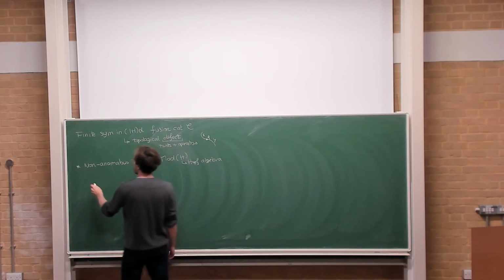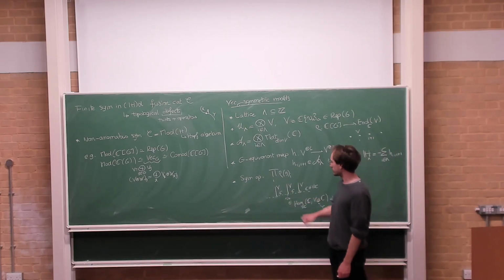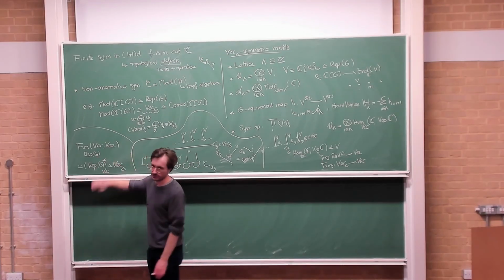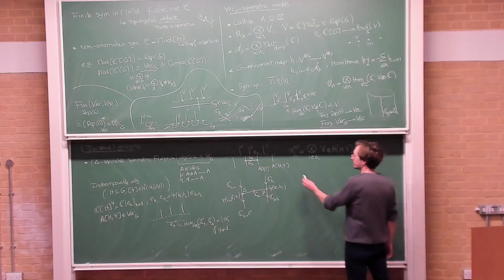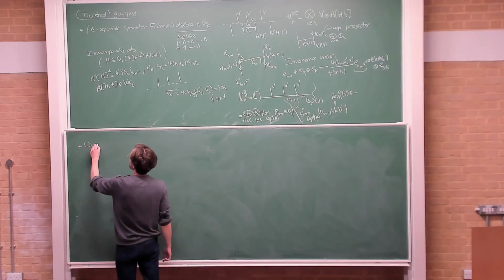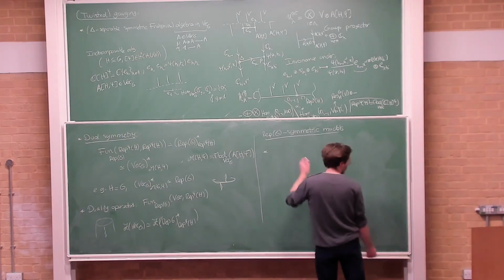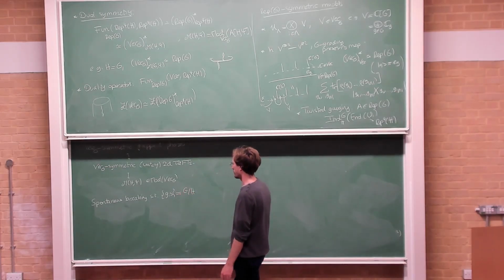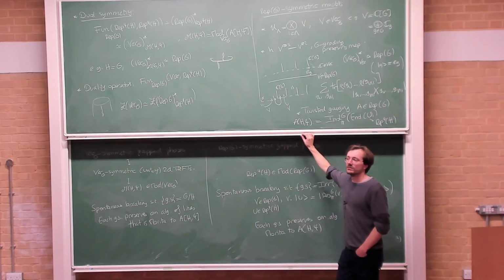Prof. Clement Delcamp | Non-invertible symmetries in one-dimensional quantum lattice models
Title: Non-invertible symmetries in one-dimensional quantum lattice models
Speaker: Professor Clement Delcamp (Institut des Hautes Études Scientifiques)
Date: 5th Nov 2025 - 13:00 to 14:30